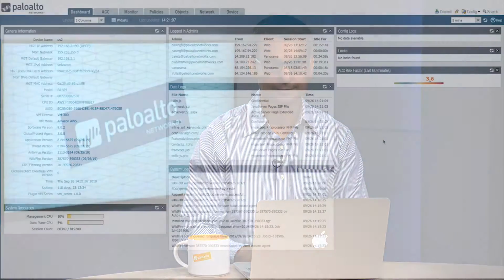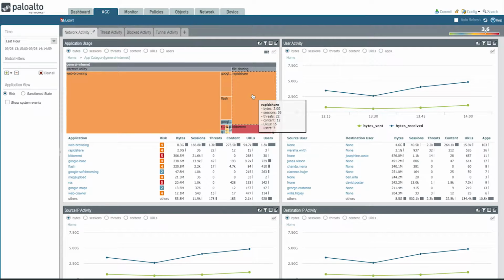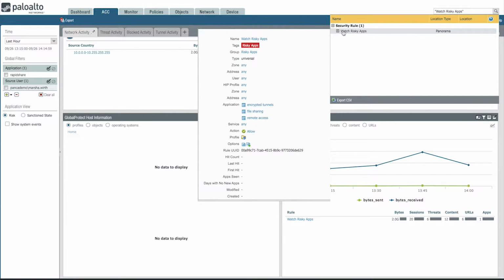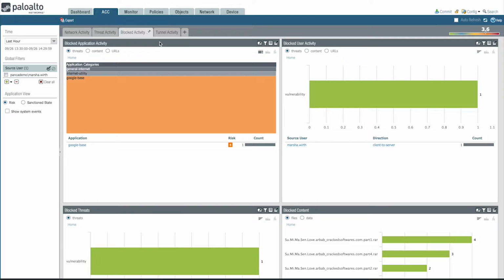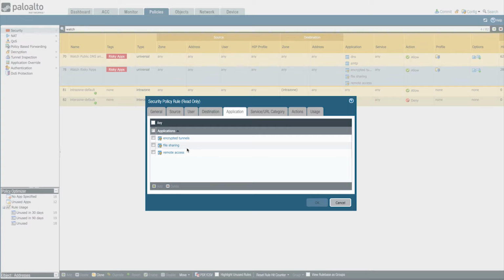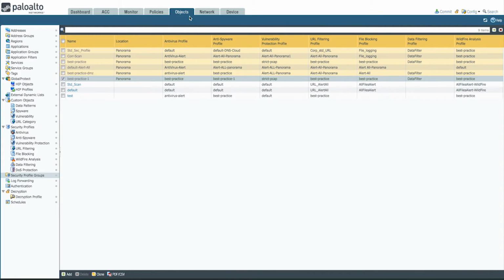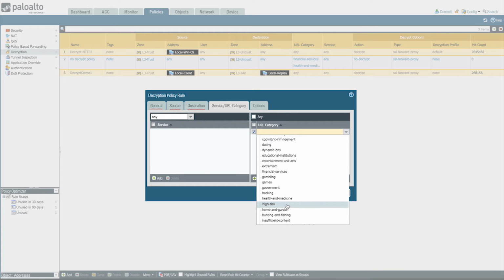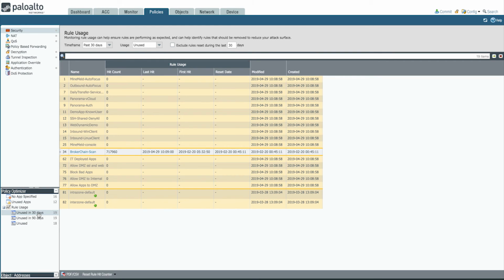Next-Generation Firewall Capabilities Demo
Watch our 25-minute demo and learn how Palo Alto Networks Next-Generation Firewalls (NGFW) secure your business with a prevention-focused architecture. See how PAN-OS and integrated innovations like Threat Prevention, WildFire Malware Analysis, URL Filtering and DNS Security protect you against modern security threats like credential theft and data exfiltration.